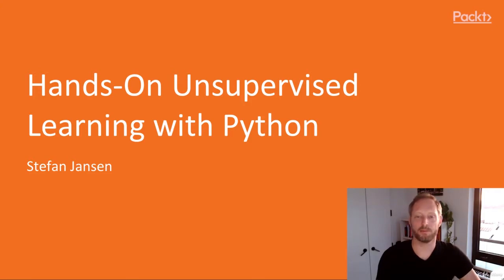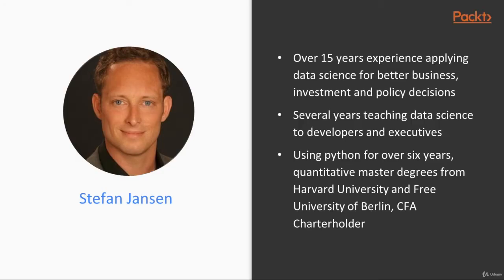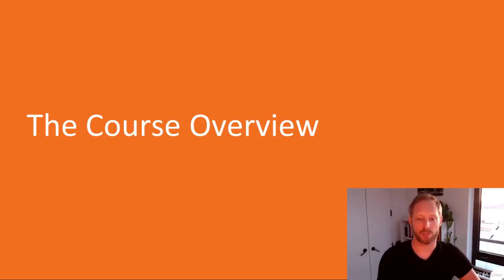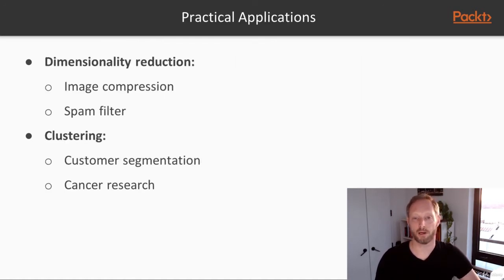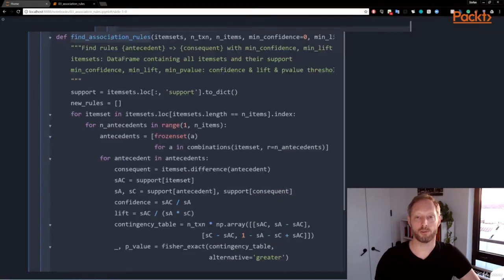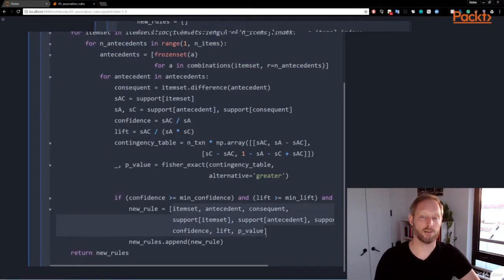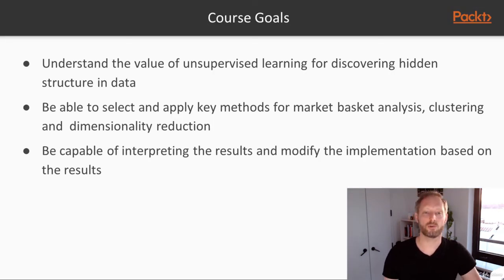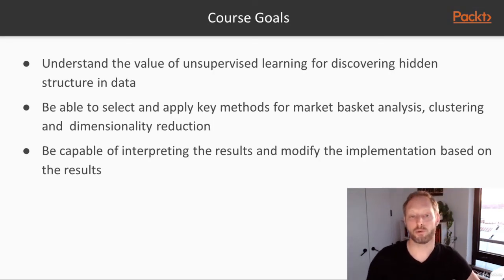Unsupervised Learning with Python: Step-by-Step Tutorial! - learn Programming Languages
Master advanced clustering, topic modeling, manifold learning, and autoencoders using Unsupervised Learning with Python!
Explore various Python libraries, including numpy, pandas, scikit-learn, matplotlib, seaborn and plotly,Gain in-depth knowledge of Principle Component Analysis and use it to effectively manage noisy datasets.,Discover the power of PCA and K-Means for discovering patterns and customer profiles by analyzing wholesale product data.,Visualize, interpret, and evaluate the quality of the analysis done using Unsupervised Learning.,Compare and evaluate the results of different data analyses to determine the quality of clusters, time, and memory usage.,Compare T-SNE and UMAP with PCA and ICA, in the context of how different algorithms work and when to apply them.,Evaluate the results of the analysis applied to various datasets using Unsupervised Learning.
Prior Python programming experience is a requirement, and experience with data analysis and Lachine Learning analysis will be helpful.,Unlike supervised machine learning, unsupervised machine learning methods cannot be applied to a regression or a classification problem as you have no idea what the values for the output data might be, making it impossible for you to train the algorithm the way you normally would. This is the world of unsupervised learning, called as such because you are not guiding, or supervising, the pattern discovery by some prediction task, but instead uncovering hidden structure from unlabeled data. Unsupervised learning is used for discovering the underlying structure of the data and encompasses a variety of techniques in machine learning, from clustering to dimension reduction to matrix factorization. This course explains the most important Unsupervised Learning algorithms using real-world examples of business applications in Python code.,This comprehensive 2-in-1 course is a friendly guide that takes you through the basics of Unsupervised Learning. It is packed with step-by-step instructions and working examples! Initially, you’ll select and apply key Unsupervised Learning methods to discover hidden structure in data, in particular: Conduct, interpret and visualize market basket analysis on transaction data. Implement, evaluate and visualize the results of cluster algorithms. Finally, solve any problem you might come across in Data Science or Machine Learning using Unsupervised Learning!,By the end of the course, you’ll apply clustering and dimensionality reduction in Machine Learning using Python as well as Master Unsupervised Learning to solve real-world problems!,Contents and Overview,This training program includes 2 complete courses, carefully chosen to give you the most comprehensive training possible.,The first course, Hands-On Unsupervised Learning with Python, covers usage of Python to apply market basket analysis, PCA and dimensionality reduction, as well as cluster algorithms. This course explains the most important Unsupervised Learning algorithms using real-world examples of business applications in Python code. This course will allow you to utilize the Principal Component Analysis, and to visualize and interpret the results of your datasets such as the ones in the above description. You will also be able to apply hard and soft clustering methods (k-Means and Gaussian Mixture Models) to assign segment labels to customers categorized in your sample data sets. After watching this course, you will know how to apply the basic principles of Unsupervised Learning using Python.,The second course, Mastering Unsupervised Learning with Python, covers mastering advanced clustering, topic modeling, manifold learning, and autoencoders using Python. In this video course you will understand the assumptions, advantages, and disadvantages of various popular clustering algorithms, and then learn how to apply them to different datasets for analysis. You will apply the Latent Dirichlet Allocation algorithm to model topics, which you can use as an input for a recommendation engine just like the New York Times did. You will be using cutting-edge, nonlinear dimensionality techniques (also called manifold learning)—such as T-SNE and UMAP—and autoencoders (unsupervised deep learning) to assess and visualize the information contained in a higher dimension. You will be looking at K-Means, density-based clustering, and Gaussian mixture models. You will see hierarchical clustering through bottom-up and top-down strategies. You will go from preprocessing text to recommending interesting articles. Through this course, you will learn and apply concepts needed to ensure your mastery o